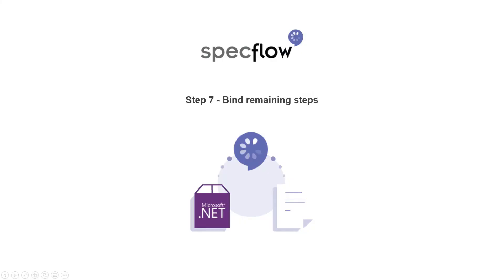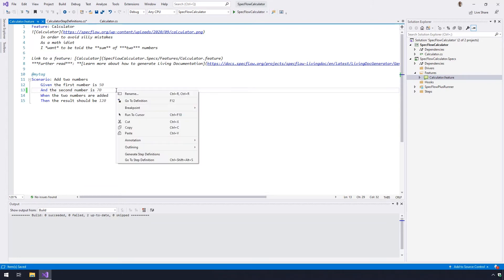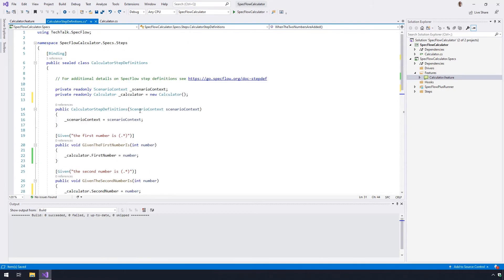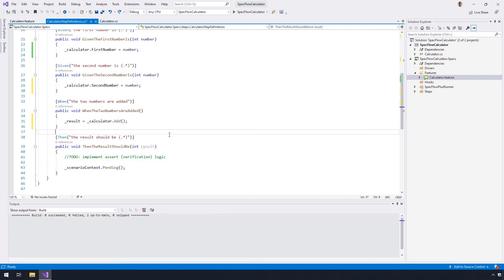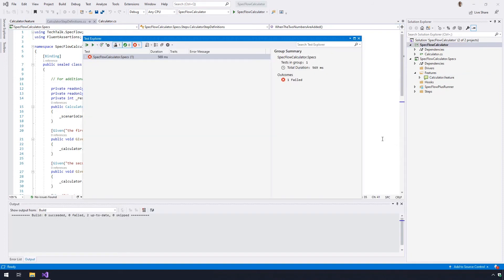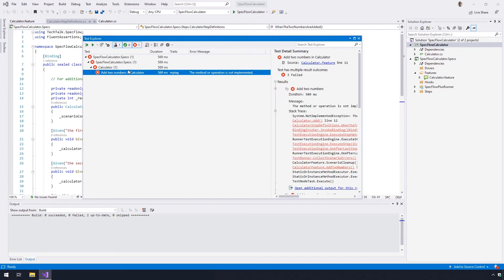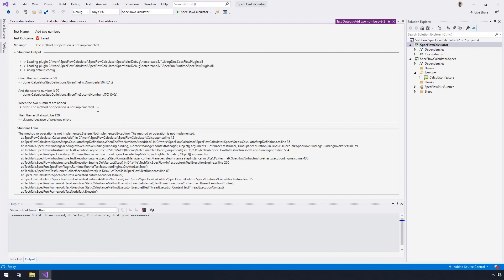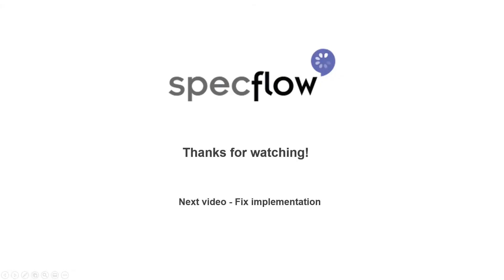Step 7 - Bind remaining steps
In this step you’ll bind the remaining steps of the scenario.